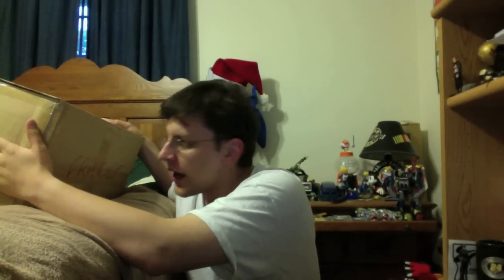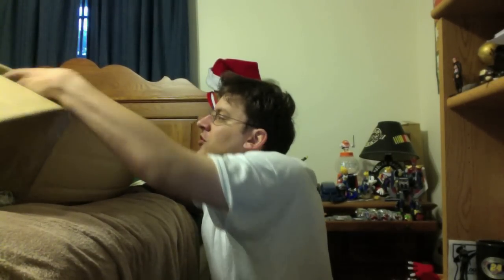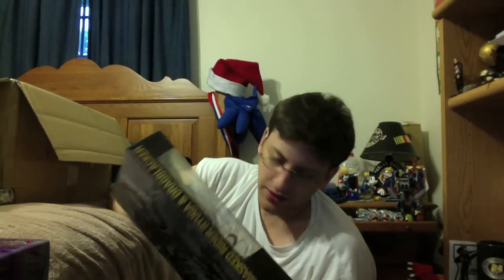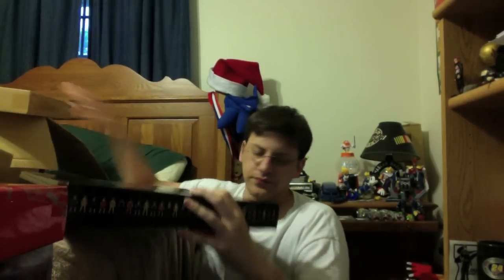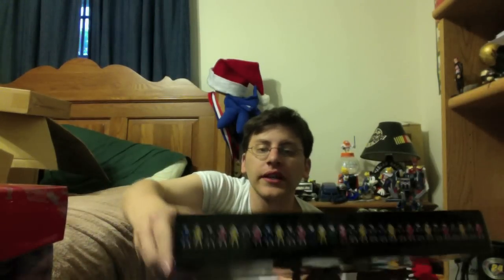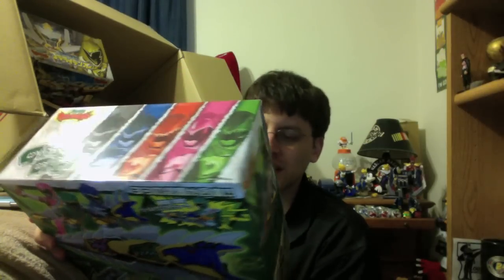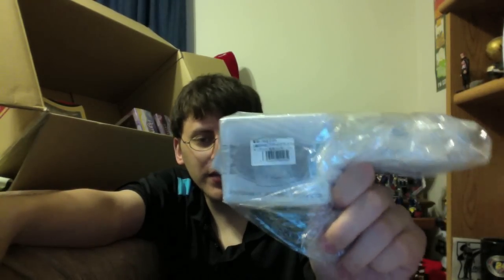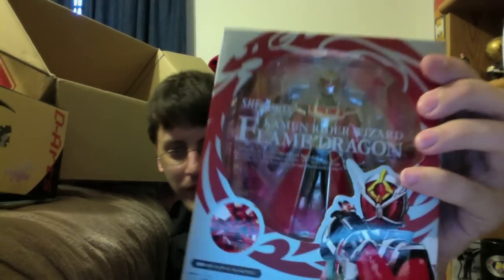Vlog: What Happens in It?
It's vlog time again. This go round I have an Oki box featuring February and March stuff. Also, an AmiAmi box arrives with my March stuff. Good times are had by all. Enjoy eventually getting reviews of this stuff when I'm not asleep.